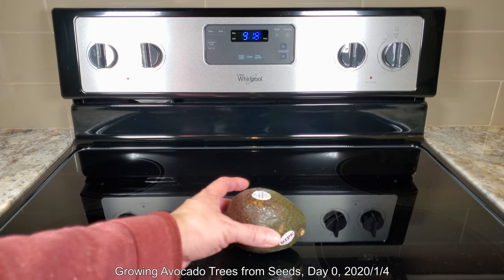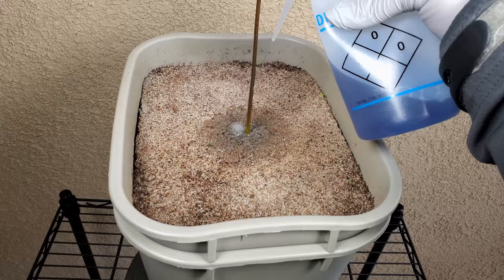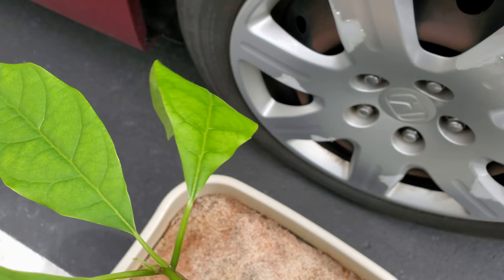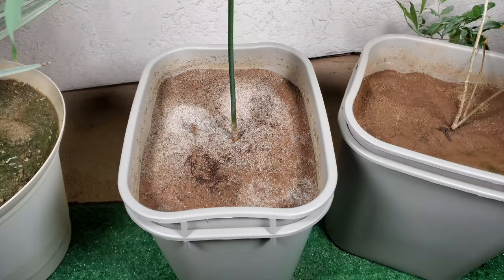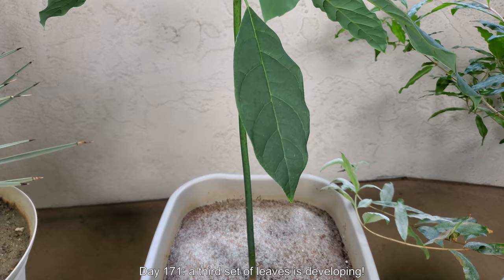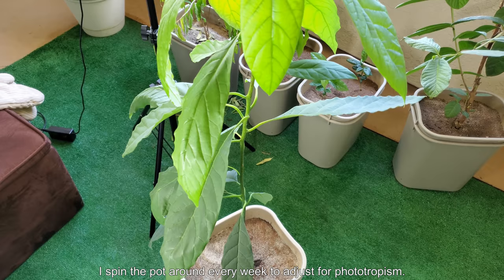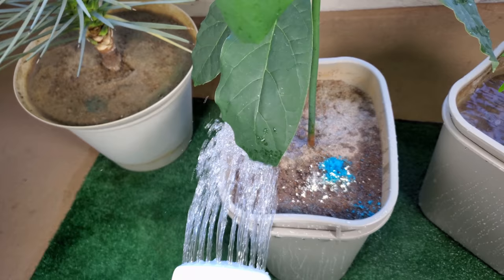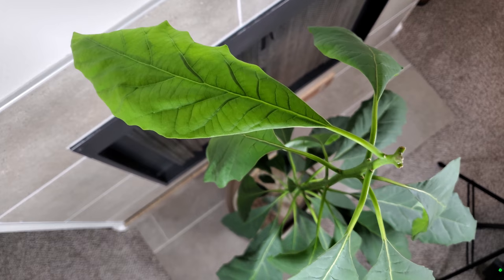Growing Avocado Trees from Seeds for 8 Months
This is a compilation of the first 5 episodes of my Growing Avocado Trees from Seeds series in 2020. The original series with the same name in 2016 was unsuccessful. I've since learned to grow my avocado tree in sandy loam rather than potting mix; my soil mixture in this video is 75% sand, 25% filtered clay soil. The avocado tree is still alive and I will add to this series playlist as it continues to develop.